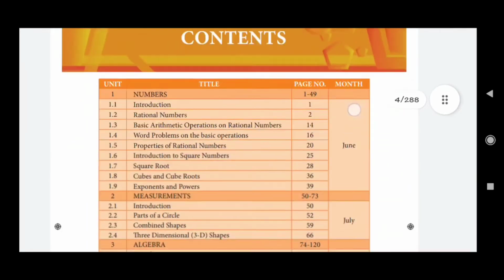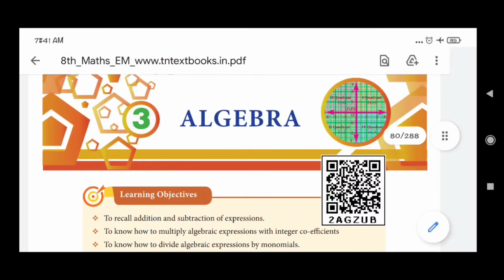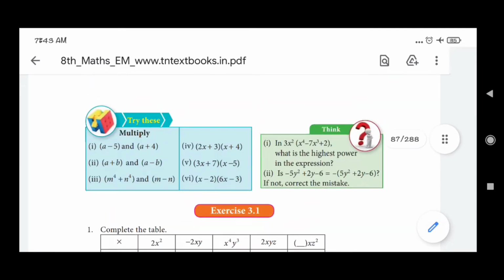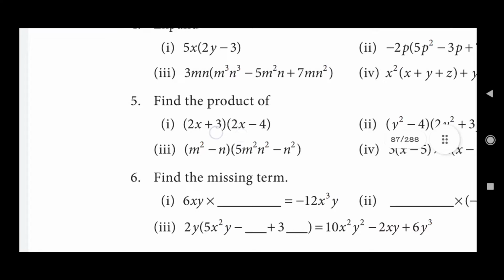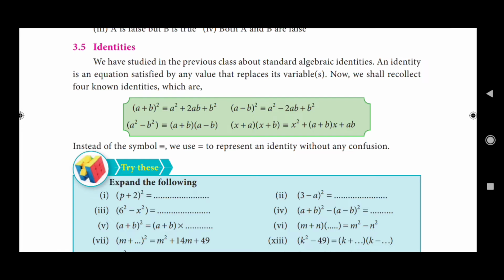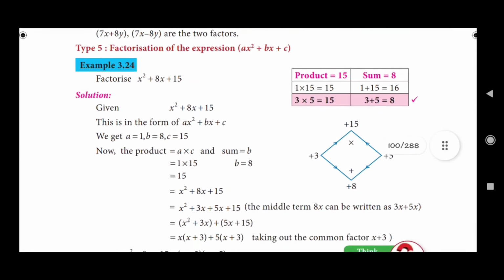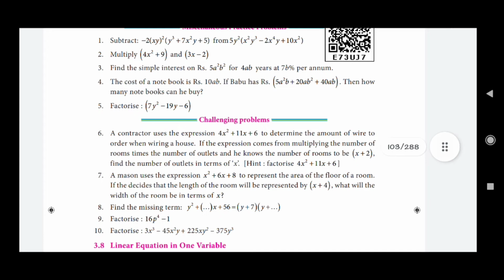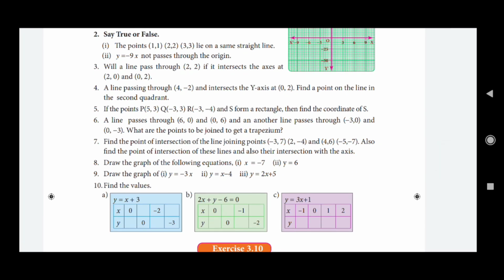8th Maths Revision